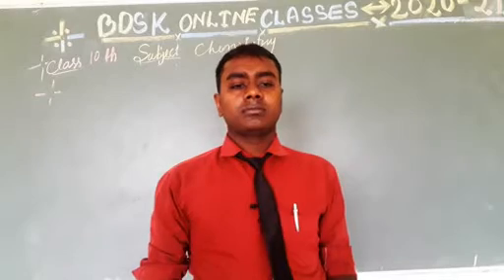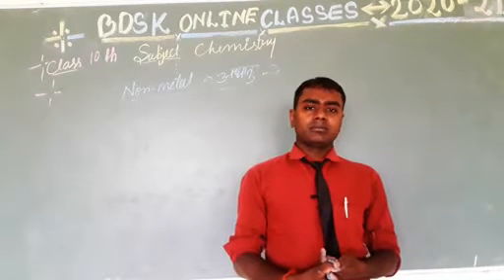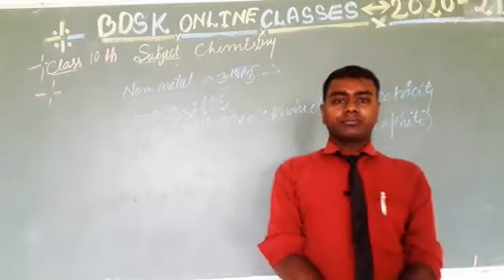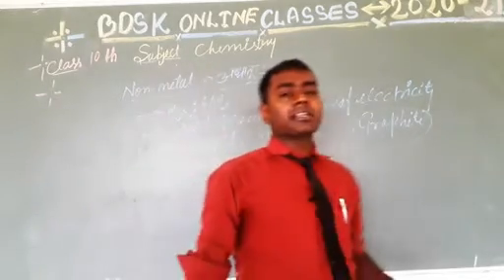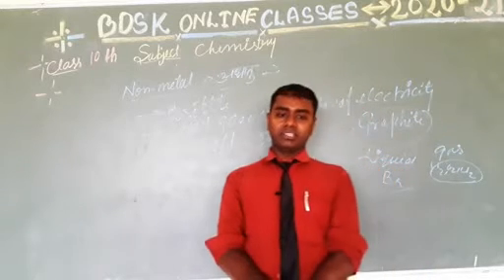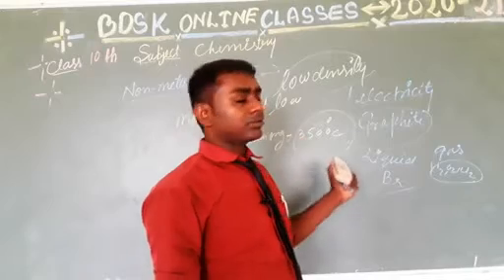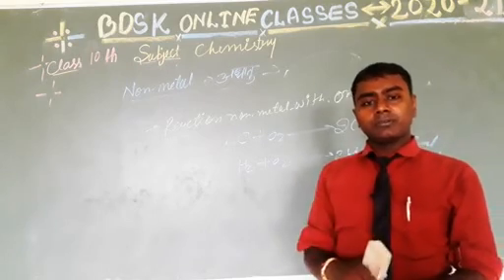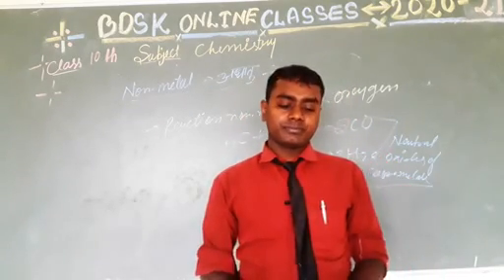Non metals and its PROPERTIES